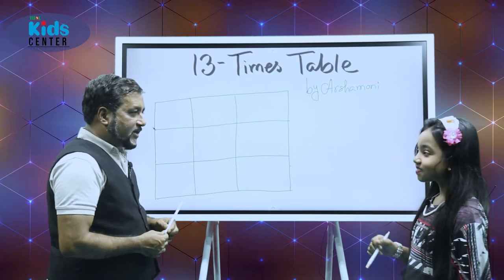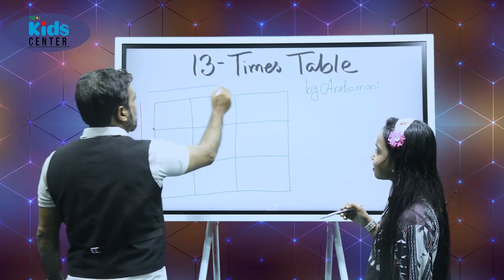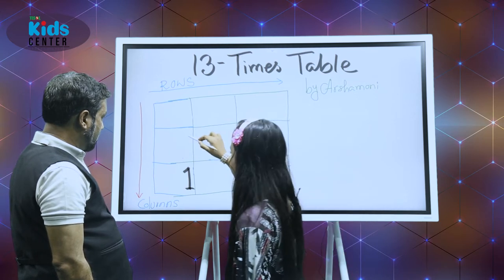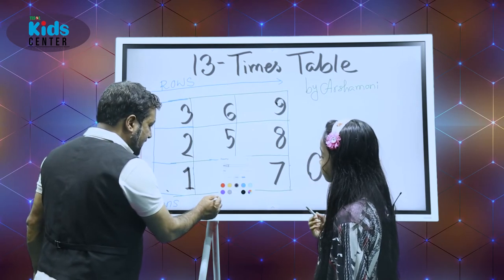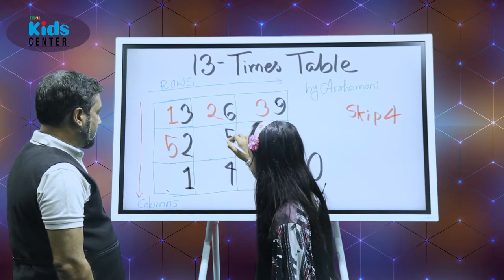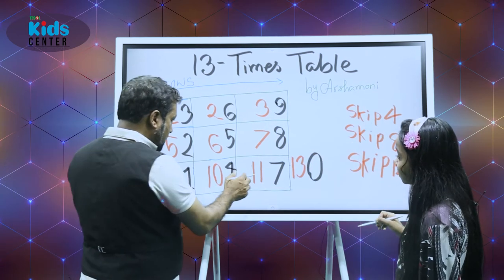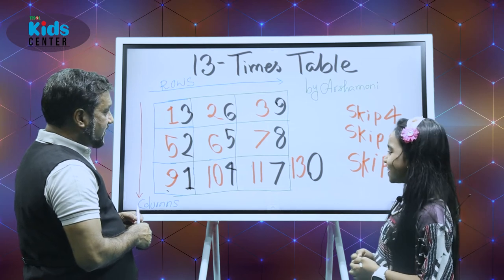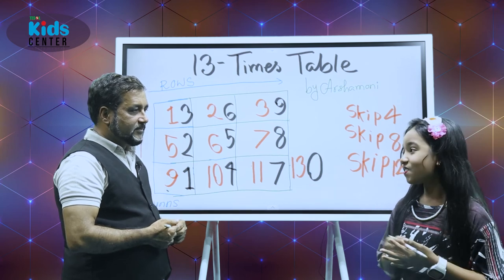Mastering the 13 Times Table | TESOL BANGLADESH | TESOL KIDS CENTER